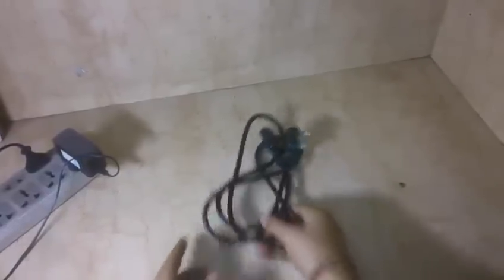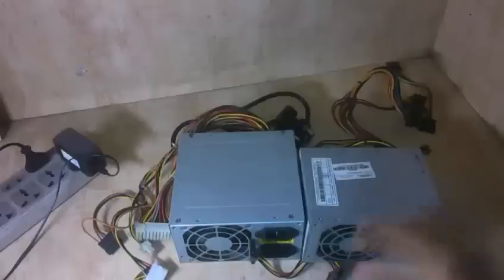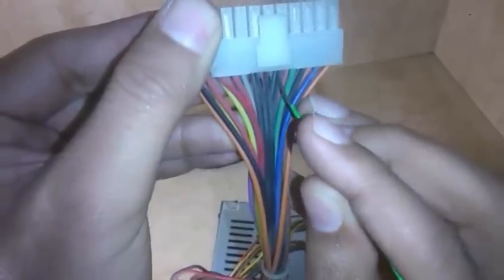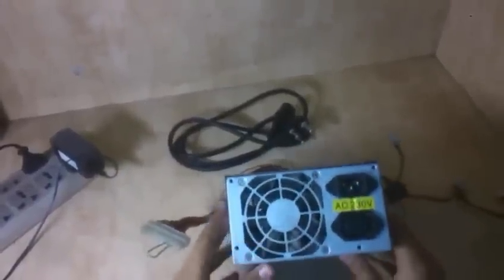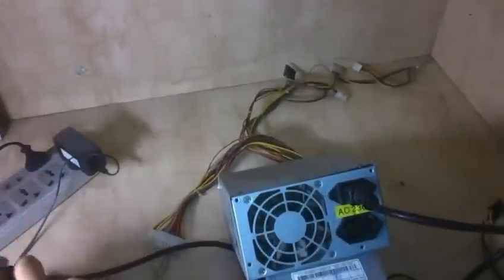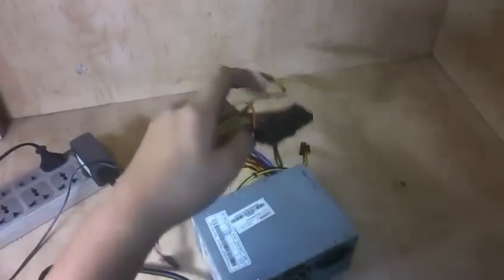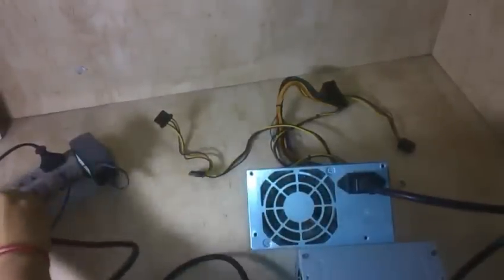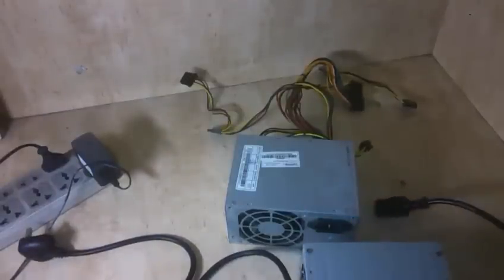How to check smps/power supply unit is working or not simple hack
How to check smps/power supply unit is working or not

Have you ever wondered how to start a SMPS without the motherboard. It might require to start the SMPS without the motherboard, for troubleshooting your SMPS or to add an extra SMPS to your system.We can start a SMPS without a motherboard using a Paper Clip. This tutorial shows you how to remove SMPS and test it

My gears
1.Sony DSC W830 Cyber-shot 20.1 MP
2.Mini Tripod
3.Benro T600EX Digital Tripod Kit
4.Aeoss Camera Stand Clip Bracket Holder

All content used is copyright to Beingsmart, Use or commercial display or editing of the content without proper authorization is not allowed.